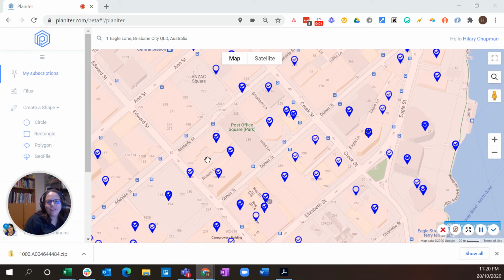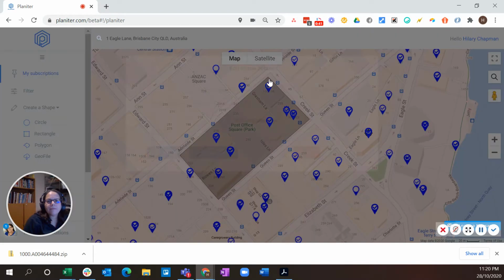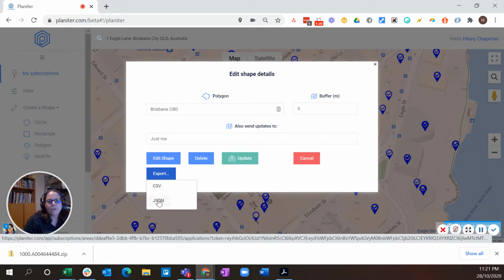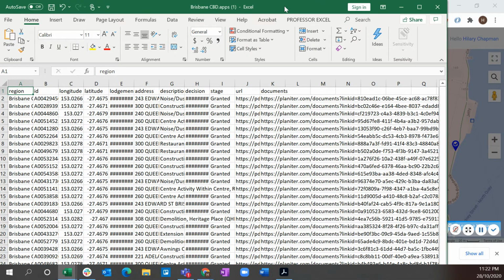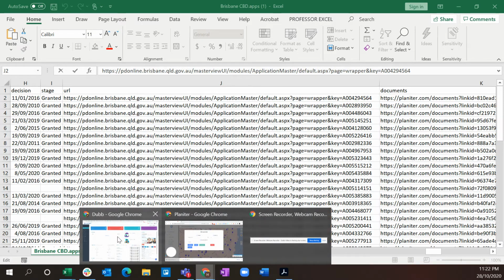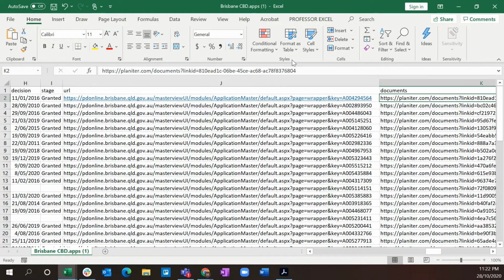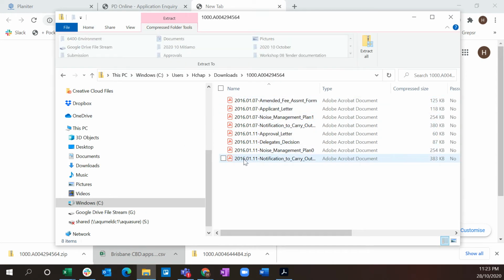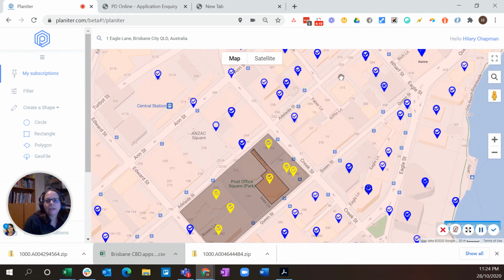How to download applications from a shape